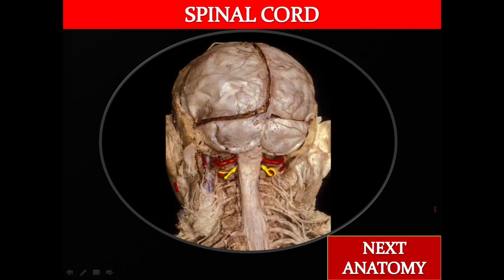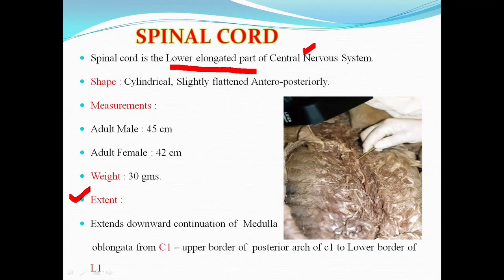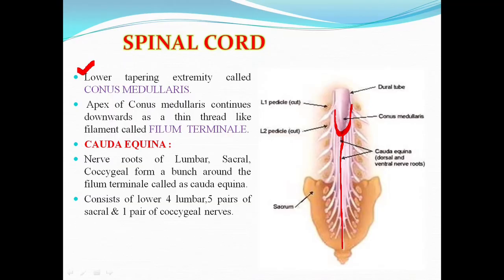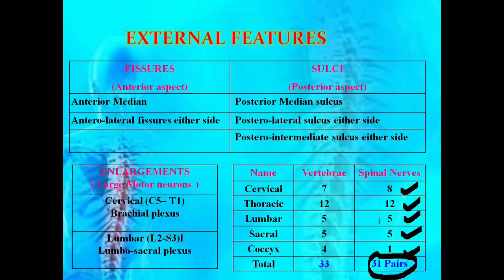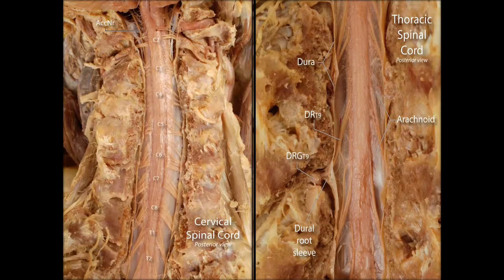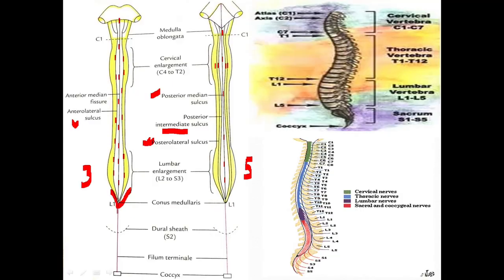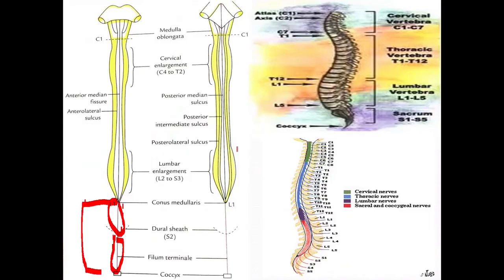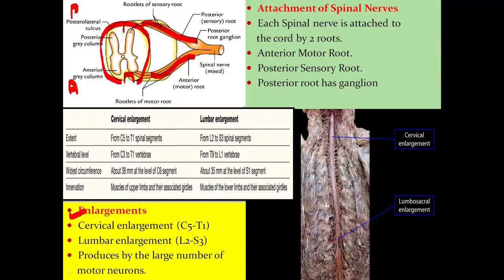Spinal Cord - External Features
Dimensions: Approximately 42–45 cm long, cylindrical, slightly flattened anteroposteriorly.
Boundaries: Extends from the foramen magnum (skull base) to the L1–L2 vertebral level (conus medullaris).
Enlargements (for limb innervation):
Cervical enlargement: C4–T1 (supplies upper limbs).
Lumbosacral enlargement: L2–S3 (supplies lower limbs).
Terminations & Extensions:
Conus medullaris: Tapered lower end.
Cauda equina: Bundle of nerve roots extending below the conus.
Filum terminale: Pia mater extension anchoring the cord to the coccyx.
Surface Grooves:
Anterior median fissure: Deep, along the front.
Posterior median sulcus: Shallow, along the back.
Anterolateral/Posterolateral sulci: Entry/exit points for nerve rootlets.
Segments: 31 pairs of spinal nerves (8 cervical, 12 thoracic, 5 lumbar, 5 sacral, 1 coccygeal).
Suspension: Anchored within the vertebral canal by denticulate ligaments.